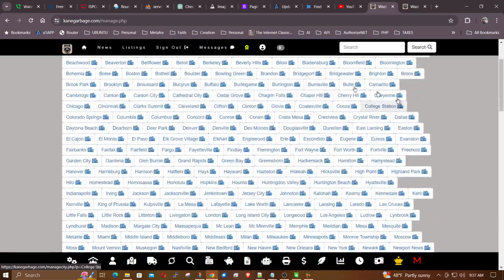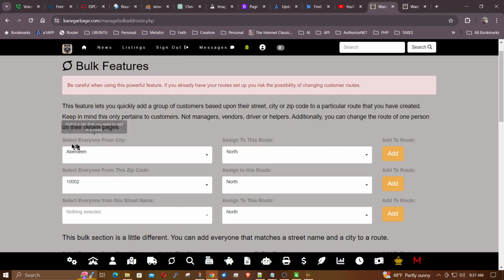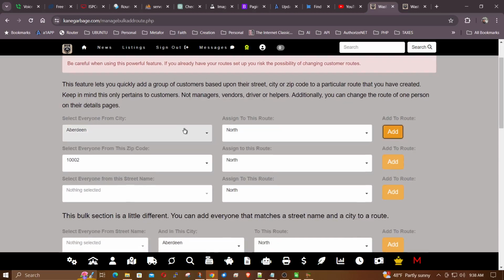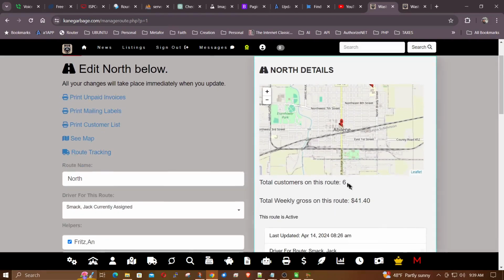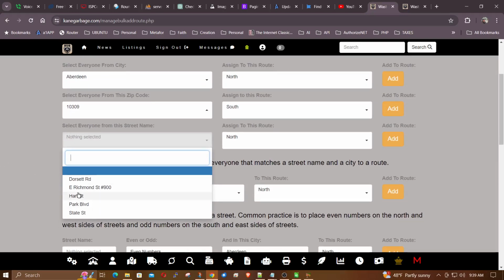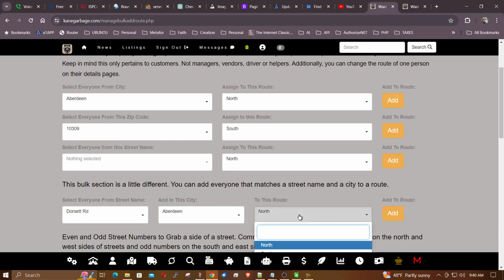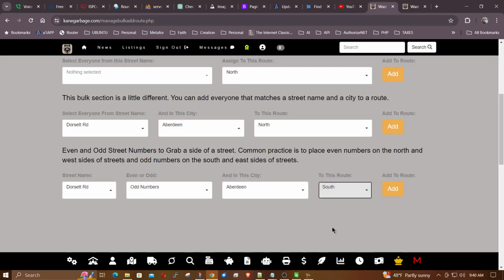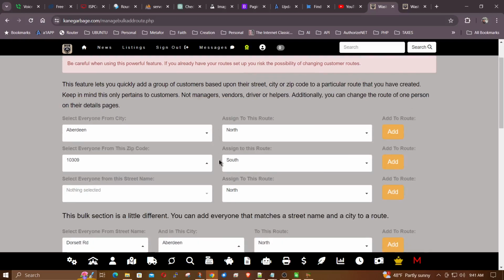BULK FEATURES ADDING CUSTOMERS TO ROUTES WASTE MANAGEMENT PANDA SOFTWARE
Migrating from one system to another often poses the challenge of adding thousands of customers to the appropriate routes. We understand that this can be a time-consuming and daunting task. Therefore, we have streamlined the process to make it simple, fast, and easy for you. Before using this feature, it is crucial to ensure that your customers and routes are already set up within the system. Having your routes in place beforehand will enable a seamless integration of your customer data.

With our user-friendly interface and efficient tools, you can swiftly add your thousands of customers to the designated routes. This simplifies the migration process and saves you valuable time and effort. By prioritizing ease of use and efficiency, we aim to alleviate the headaches associated with customer migration. Our solution provides a seamless transition, allowing you to focus on managing your routes and delivering excellent service to your customers